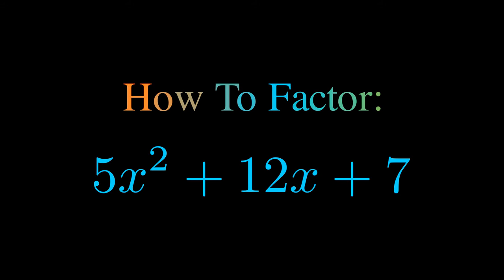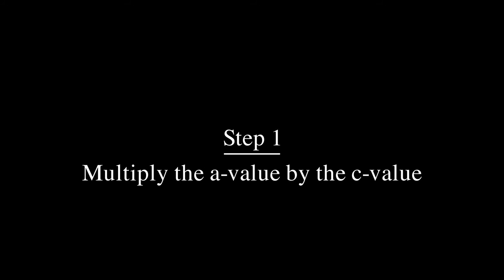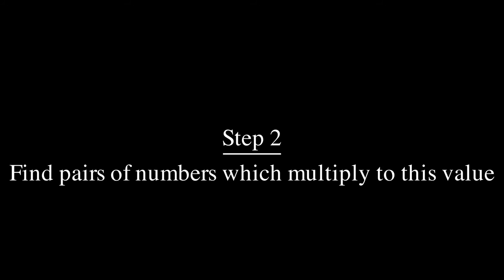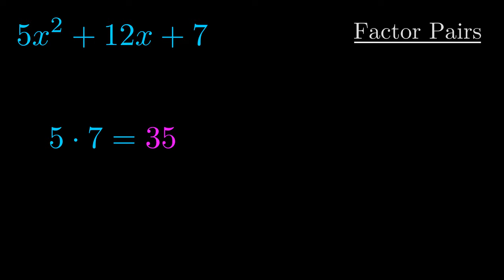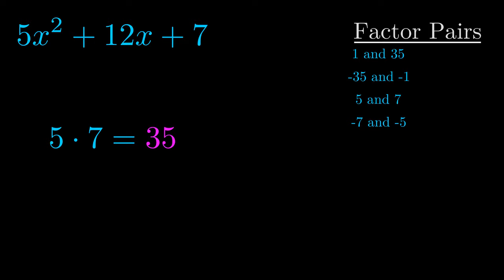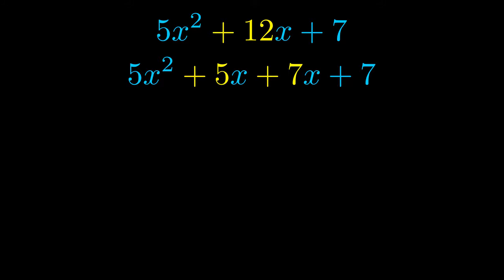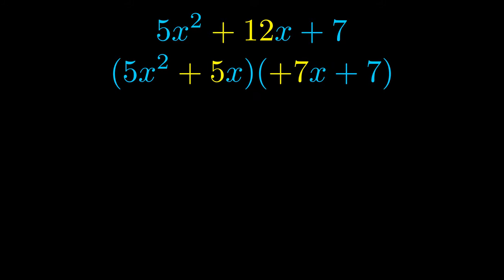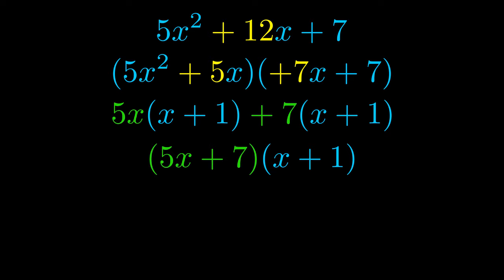Factor 5x^2 + 12x + 7